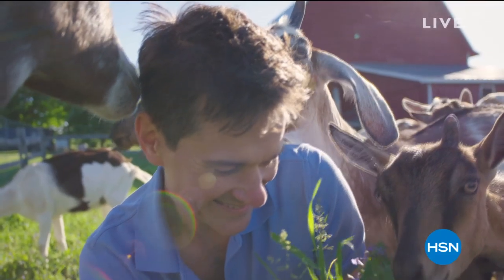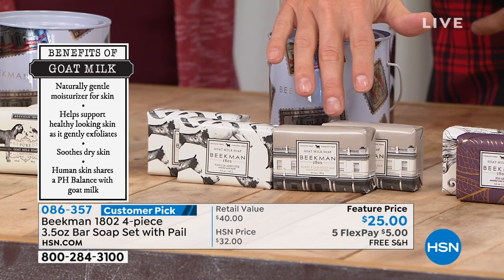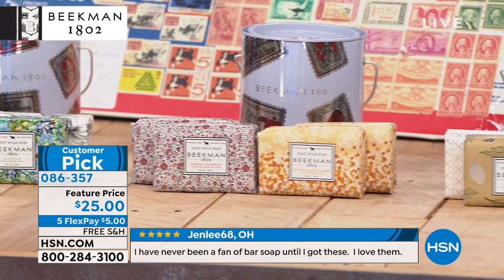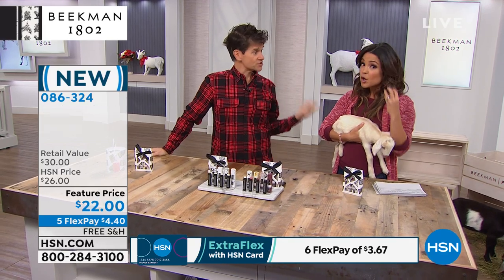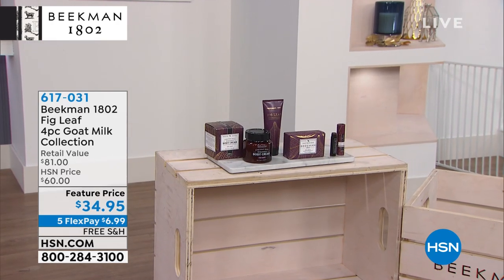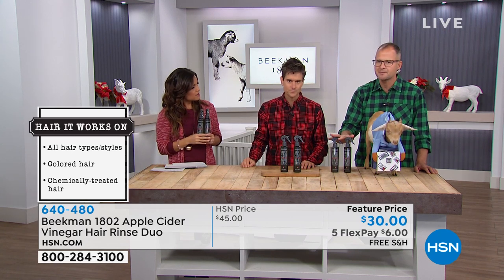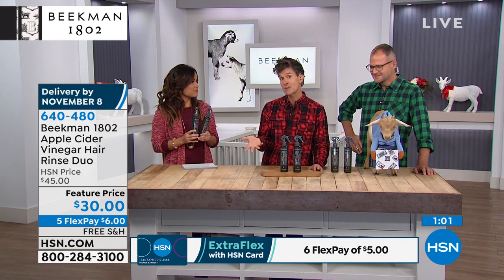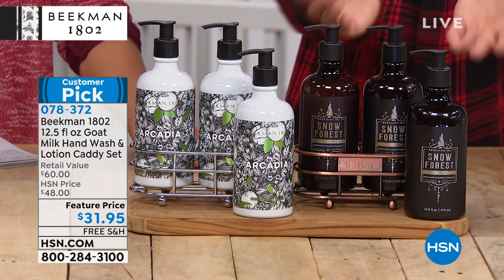HSN | Beekman 1802 Bath & Body Gifts 10.28.2019 - 11 AM